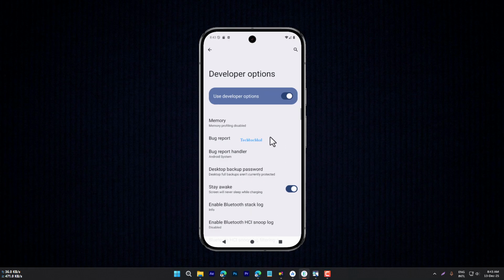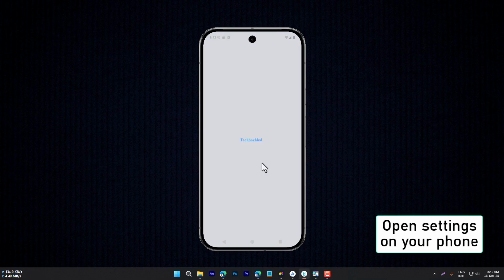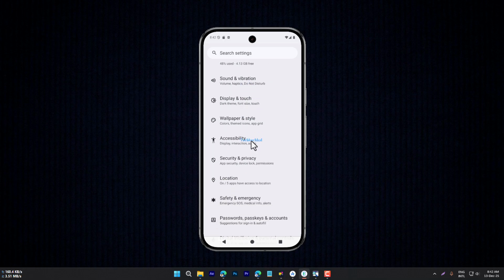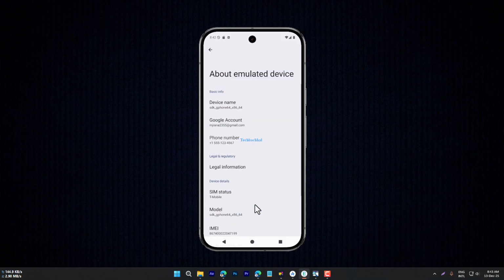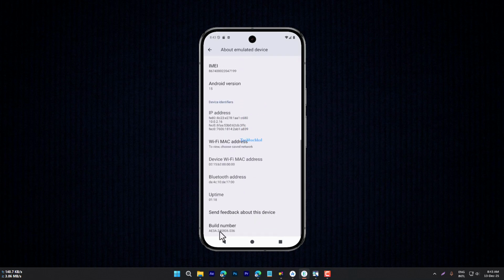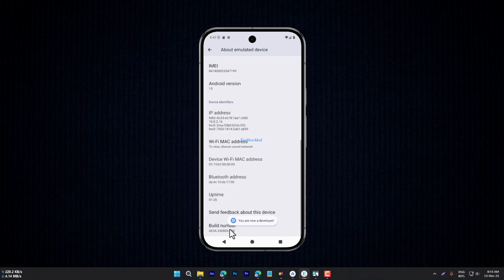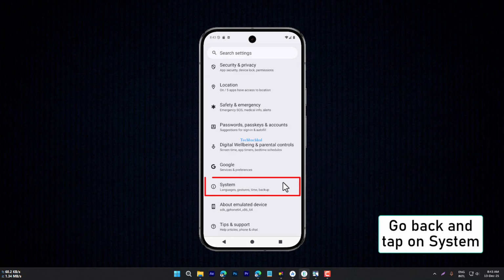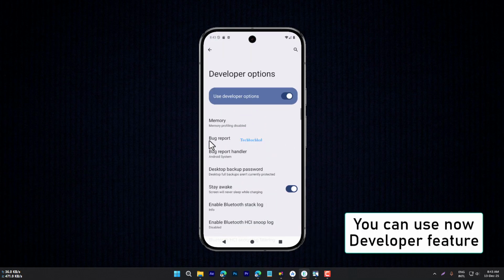Developer setting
Want to enable Developer Options on any Android phone in just 30 seconds? 📱 This quick and easy tutorial shows you the fastest way to unlock Developer Mode on Android, no matter which brand you’re using.

In this video, you’ll learn how to:

Enable Developer Options on Android

Unlock advanced settings like USB Debugging, animation scale, and more

Access hidden Android features safely

Turn Developer Mode on or off anytime

This guide works on Samsung, Xiaomi, Redmi, Realme, Vivo, Oppo, OnePlus, Pixel, and most other Android devices. Perfect for beginners who want quick access to advanced Android settings.

00:00 Intro
00:08 Phone settings
00:45 Developer options
00:57 Outro